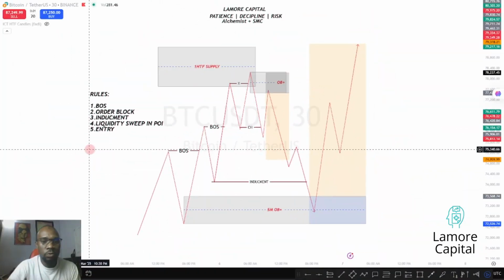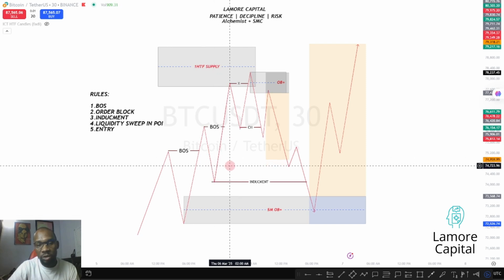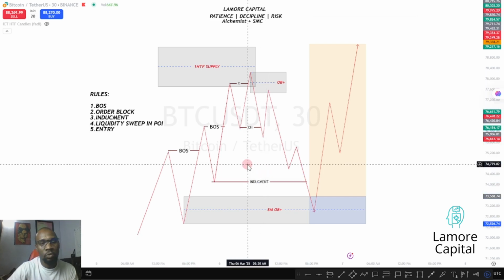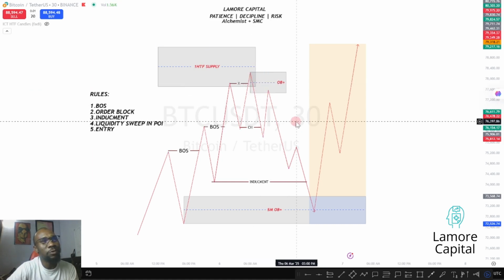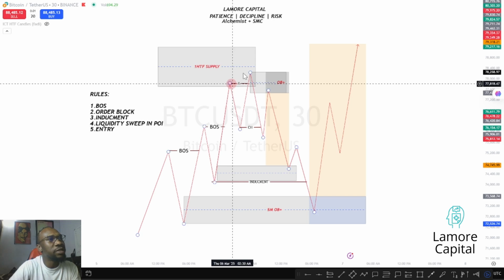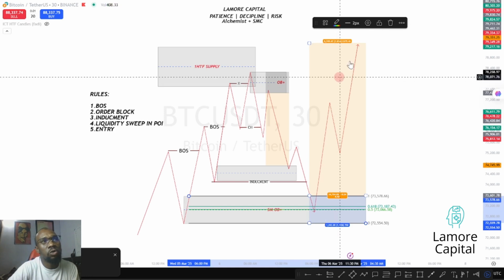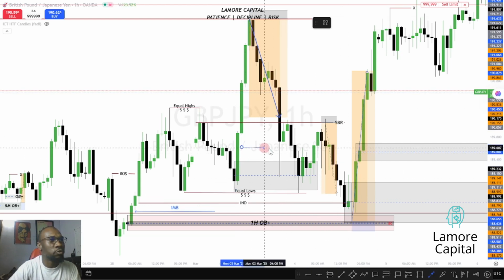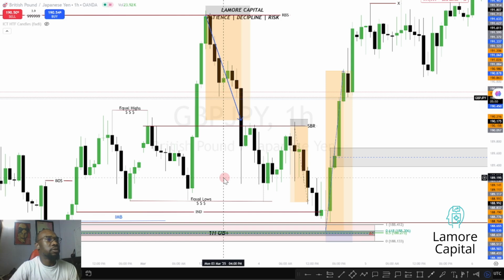E16, Road to $1M Funded: POI Liquidity + SMC , Flipped - $100 - $6320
In this video, I break down the 5 NON-NEGOTIABLE rules that transformed me from a broke rookie to a 7-figure funded trader. 🏆

👇 Watch NOW to:
✅ Unlock the exact strategy I used to secure $250K in funding.
✅ Dominate ANY market (bull, bear, sideways—it doesn’t matter).
✅ Stop guessing and start PROFITING with precision.

Drop a 🚀 below if you’re ready to get FUNDED—or keep scrolling and leave money on the table. ⏳

👇 WATCH NOW – YOUR EDGE STARTS HERE. 👇"